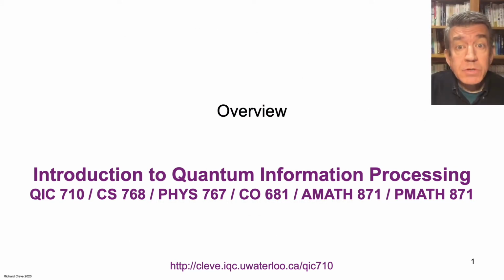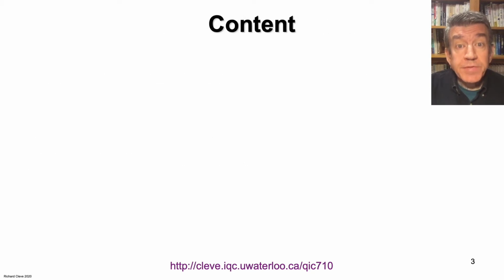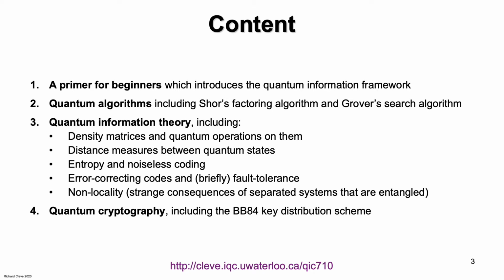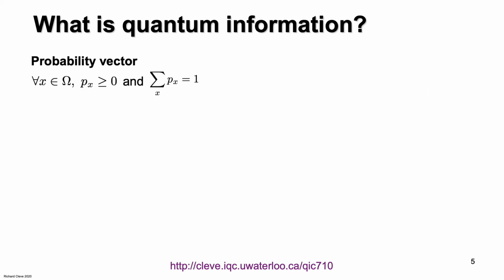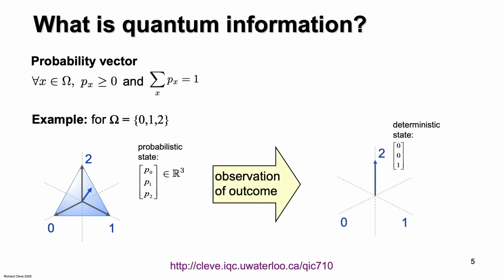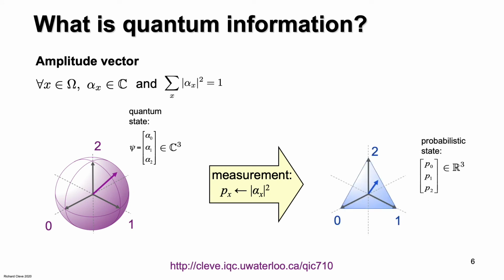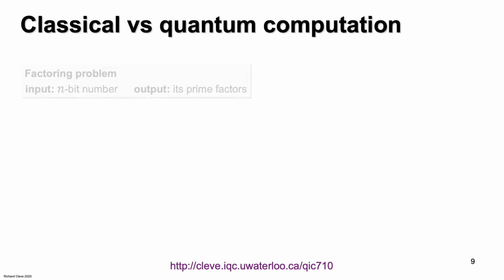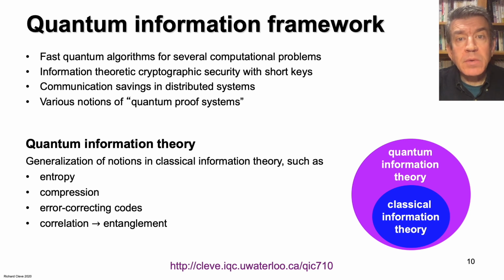Introduction to Quantum Information Processing: Overview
This is a brief overview of a course entitled "Introduction to quantum information processing".